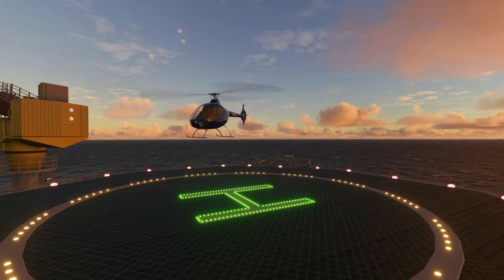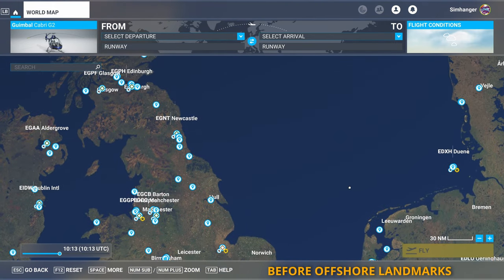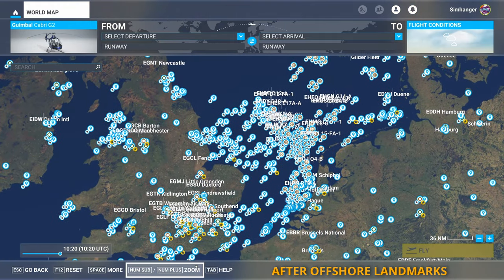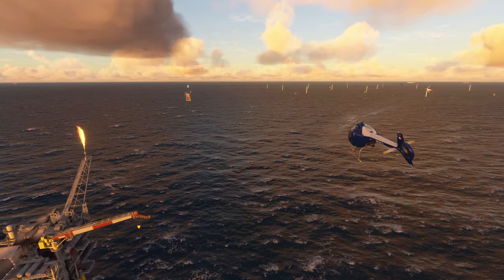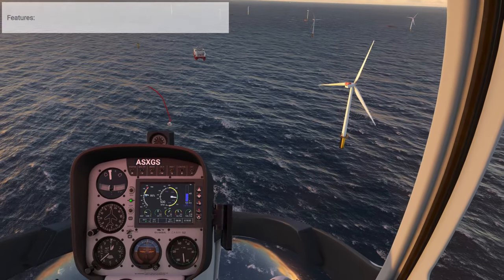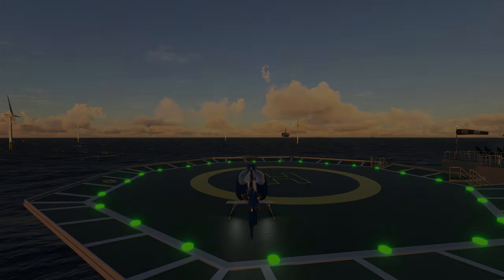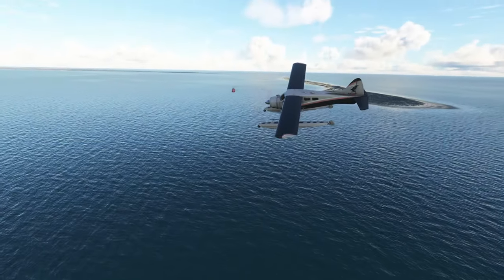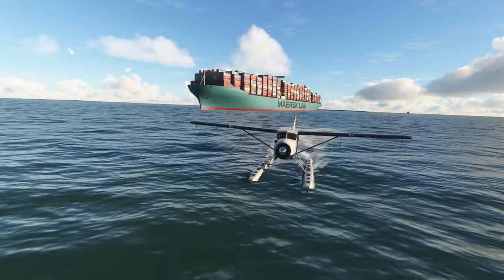Offshore Landmarks North Sea | The Ultimate Helicopter Challenge | Aerosoft | Value for Money!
The North Sea in Microsoft Flight Simulator gets a makeover from Aerosoft with this add-on scenery package of offshore landmarks, including Oil & Gas platforms, ships, wind farms and much more. For US$20.00 approx this is value for money.